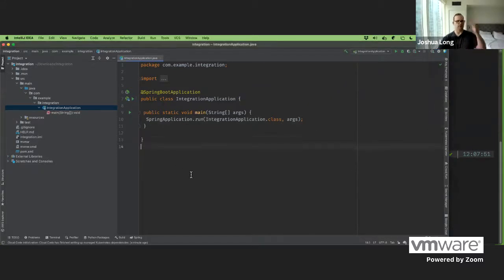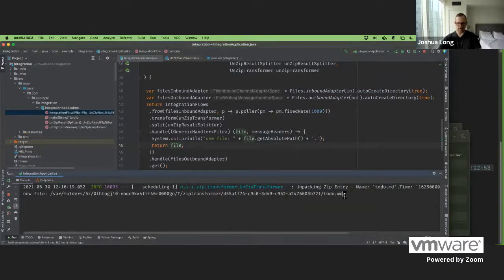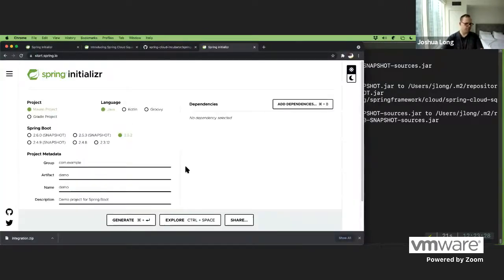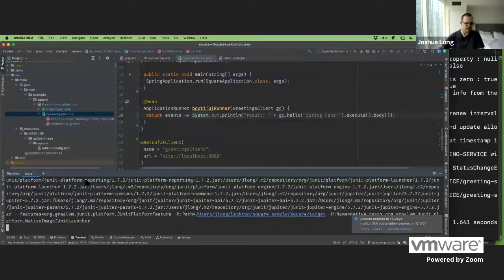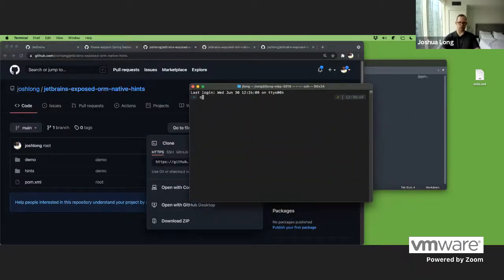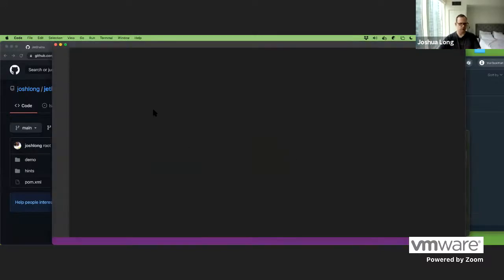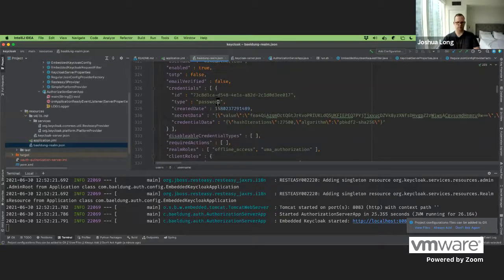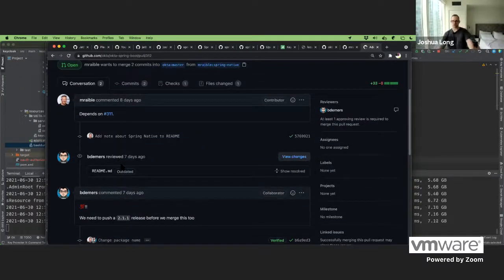Tanzu.TV/Code 36 - Newly Native with Josh Long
In this session, we’re going to explore some new possibilities for native Spring Boot applications with Spring Native and GraalVM. we’ll look at using the Exposed ORM for Kotlin; Spring Integration; and the Okta Spring Boot starter. It’ll be fun. And we might even explore some of the new bits in Spring Integration 5.5, while we’re at it.

Josh (@starbuxman) has (officially) been a Spring developer advocate since 2010. Josh is a Java Champion, author of six books (including Cloud Native Java: Designing Resilient Systems with Spring Boot, Spring Cloud, and Cloud Foundry (O’Reilly Media, 2017) and the upcoming (self-published) Reactive Spring, as well as the creator of numerous best-selling training videos, including Building Microservices with Spring Boot Livelessons with Spring Boot co-founder Phil Webb. He is also an open source contributor (Spring Boot, Spring Integration, Spring Cloud, Activiti, and Vaadin), a podcaster (A Bootiful Podcast), and a screencaster.